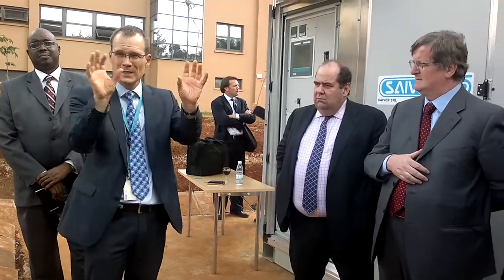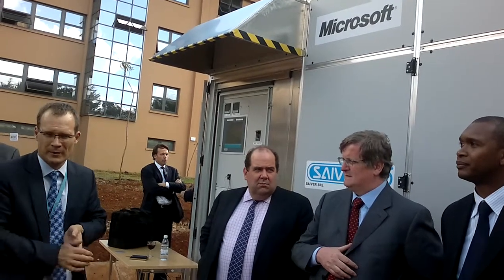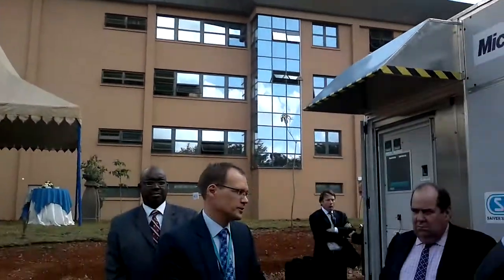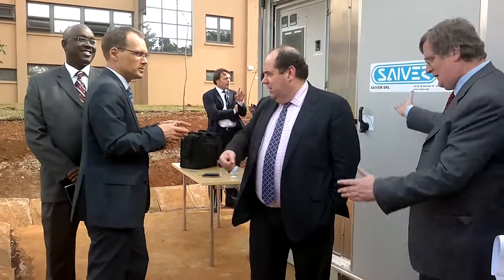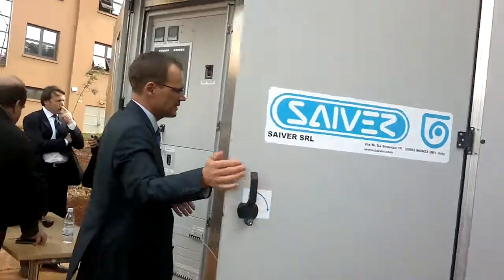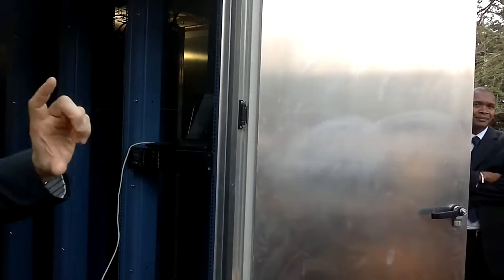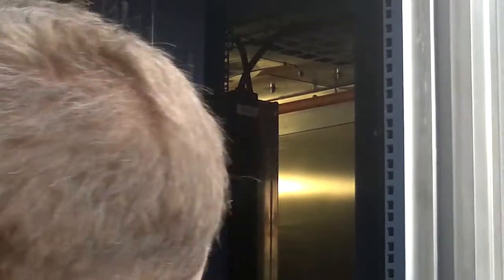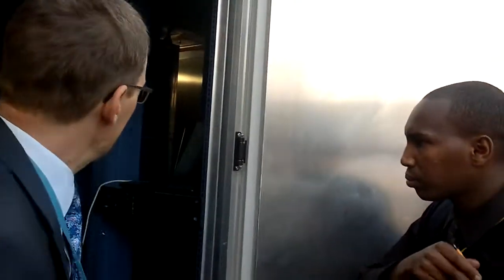Microsoft ITPAC Data Centre at UNON Explained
The facility was launched today by UN Secretary General, Ban Ki Moon, together with the energy-neutral building UN office in Nairobi. It servers consumes lots of power in any building. Microsoft's ITPAC data centre is a big boosts to UN's green technology endeavours of a carbon neutral facility.